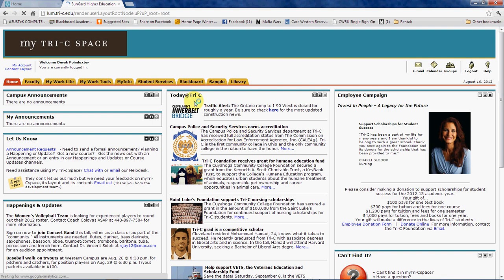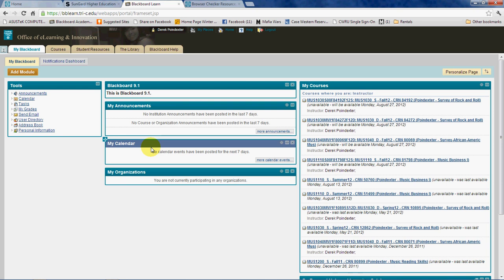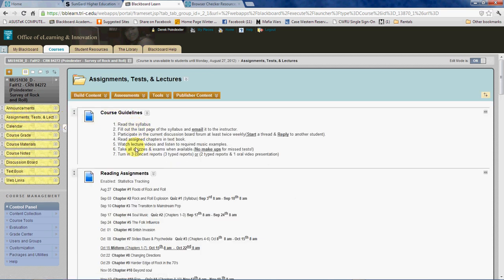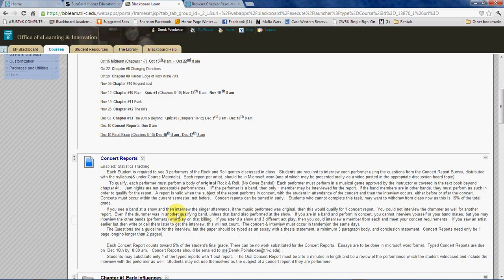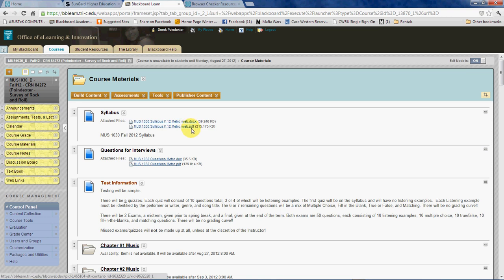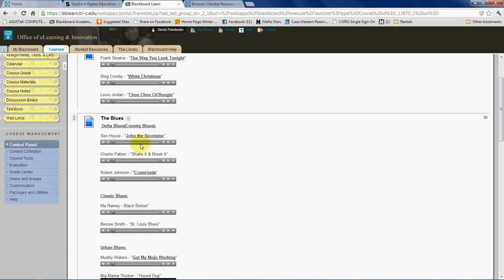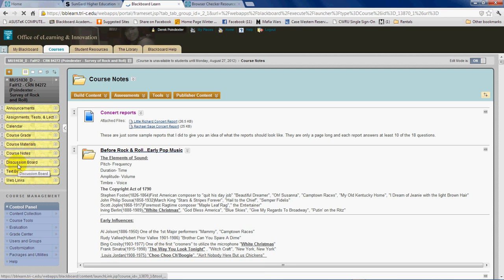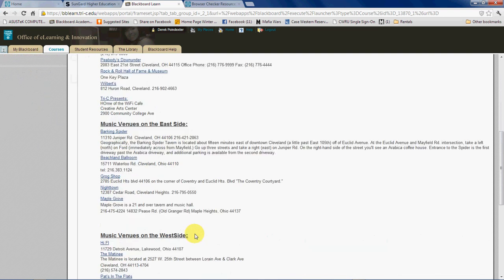Fall 2012 Welcome